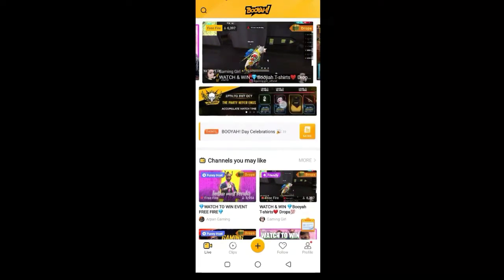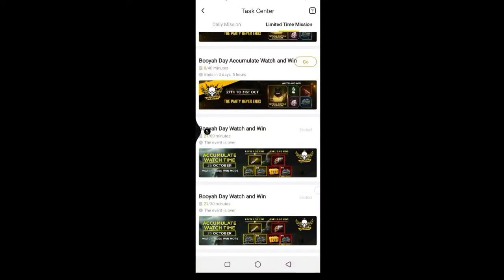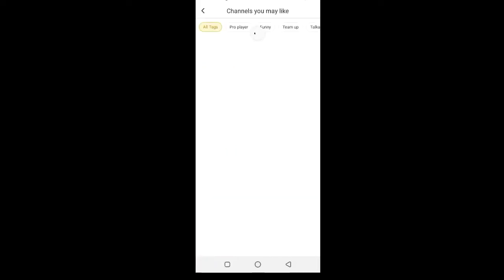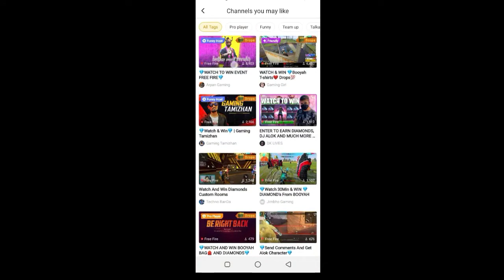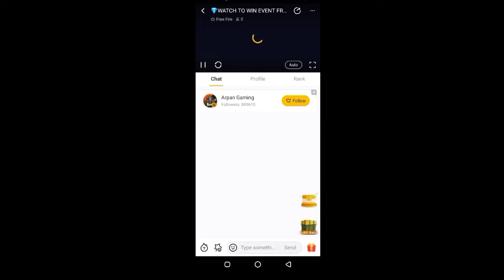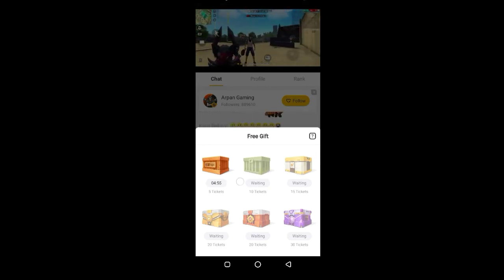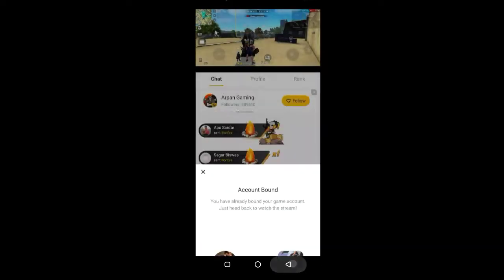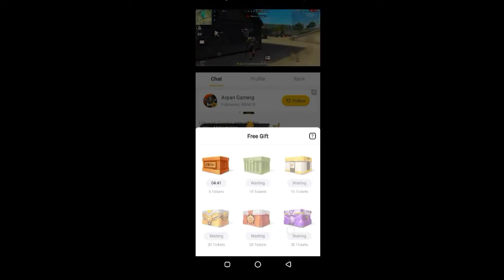വേകം REDEEM ചെയ്യു ELA PLAYERSINUM FREE DIAMONDS APP ALA 😥